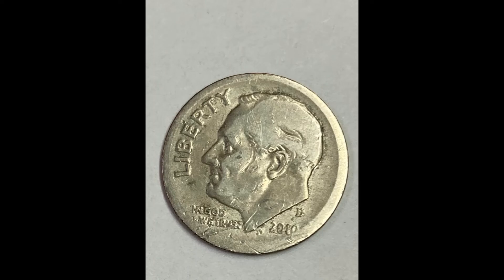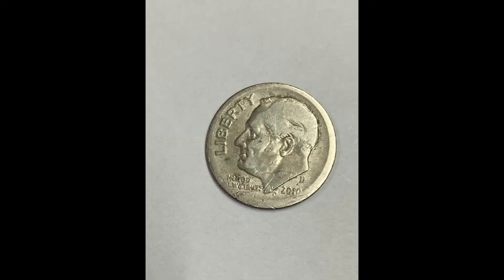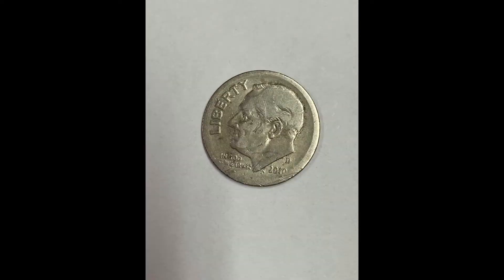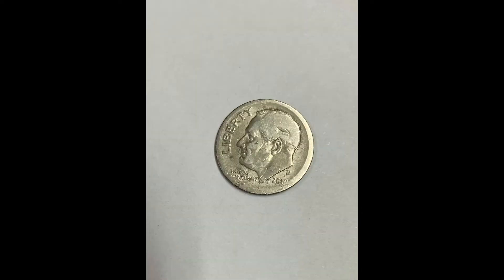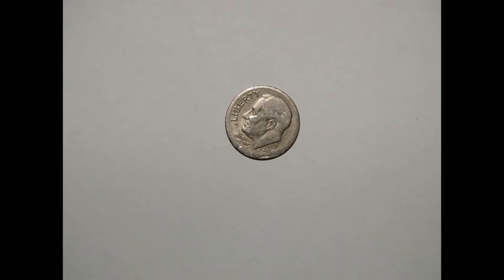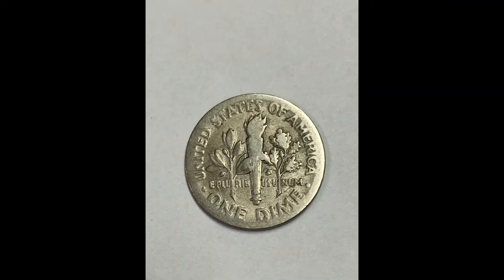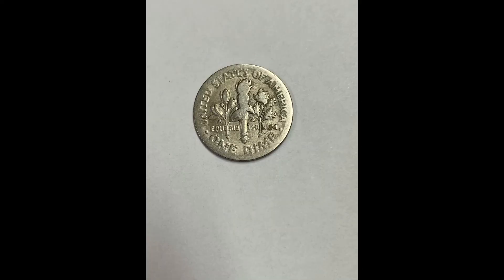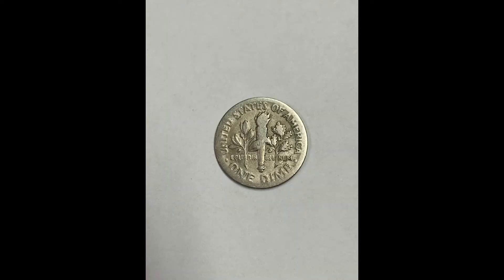Roosevelt Dime Planchet Weak Strike Mint Error CoinStar Rejected Coin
This Roosevelt Dime is a weak strike mint error.

 Acquired from the left behind rejected coins from a CoinStar machine at a grocery store. While walking past the CoinStar machine, I checked the left behind rejected coins, which I always do wherever I go. Somebody cashed in coins, and never looked at the rejects. I was surprised, and happy to have found it to show here. I found this dime while shopping at the Walmart in Yazoo City, Mississippi.

 I enlarged it for the best viewing clarity, and used alternative blue, and ultraviolet light to show it better.

 This dime has the typical characteristics of a weak strike where the pressure was inadequate to properly stamp the planchet.

Big shout out to all of you who support me, and the channel! Without you guys this wouldn’t be possible! I love you all! ☺️

I wish everyone nothing but love, and positivity! 🥴😷

DFsevz3sAKNFif5UohN1wBxGjZCVhaiYHy

1DPufctXxCPdbPuyjDPSMAQuzqvWh15iPq